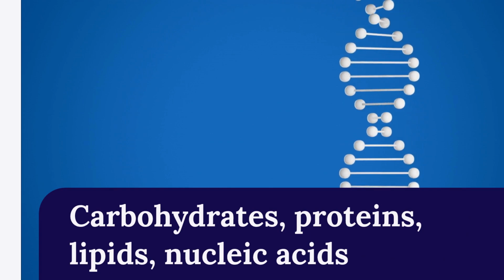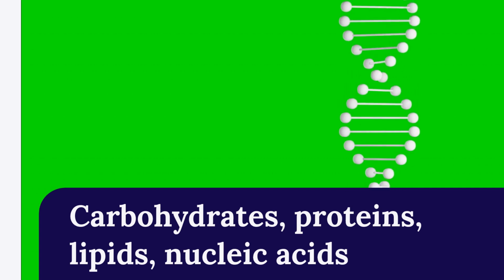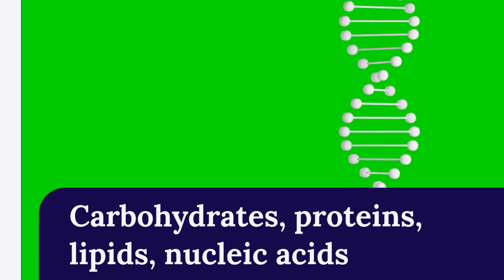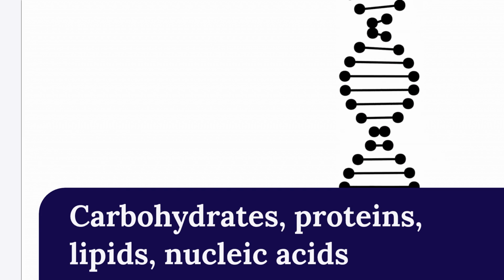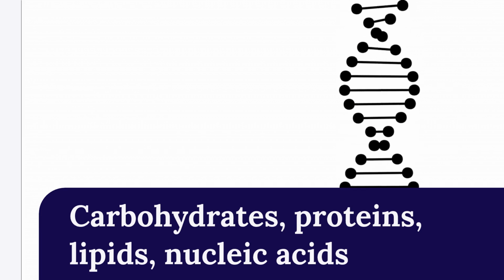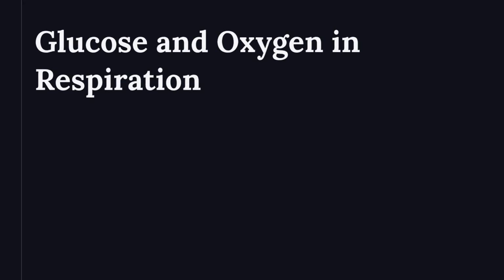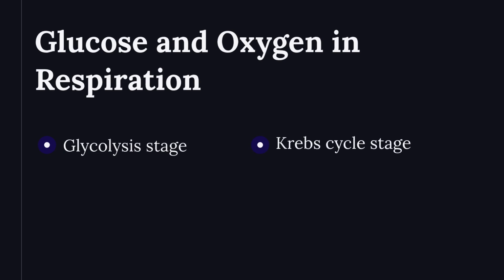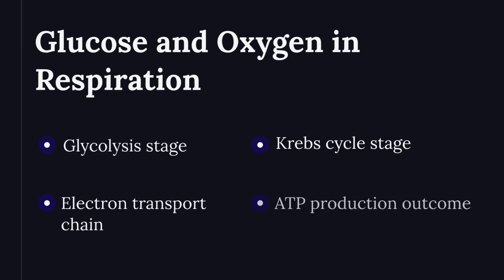BIOMOLECULES AND KEY BIOCHEMICAL PRINCIPLES Assignment Discussion